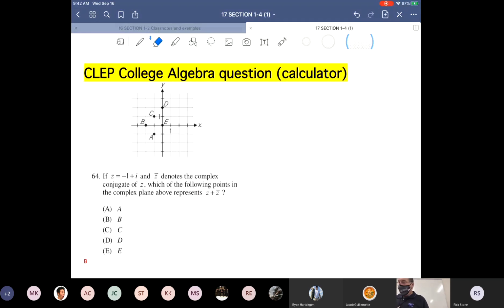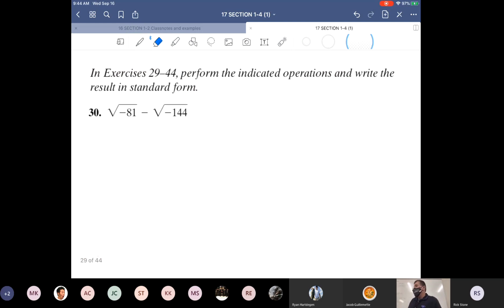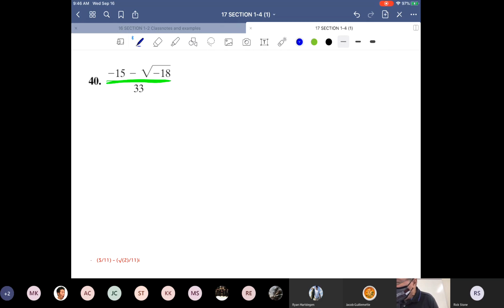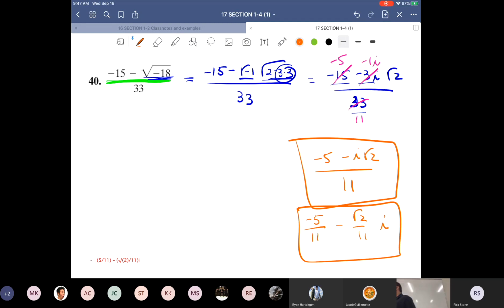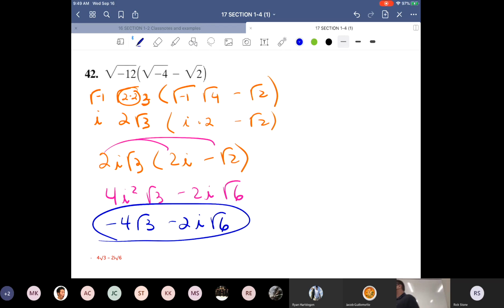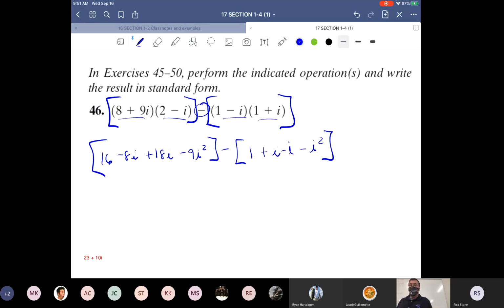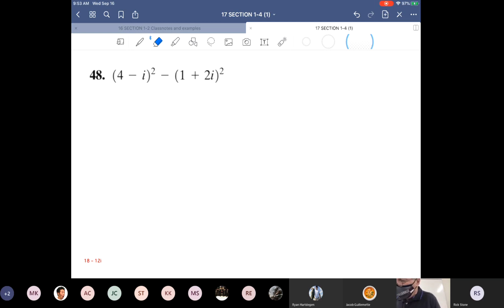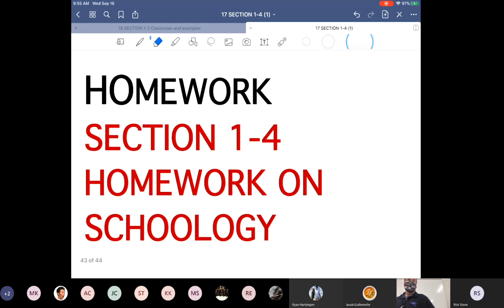Pre Cal 1-4 Final/3rd 15 minutes